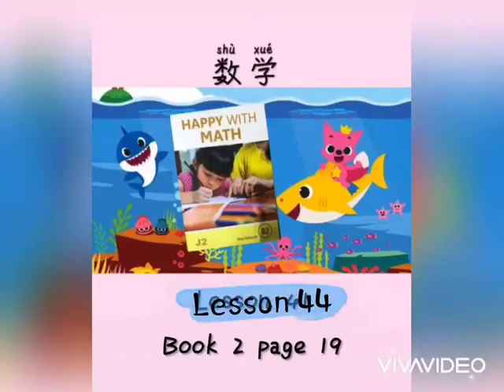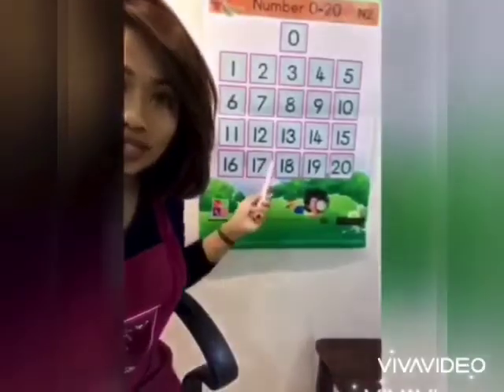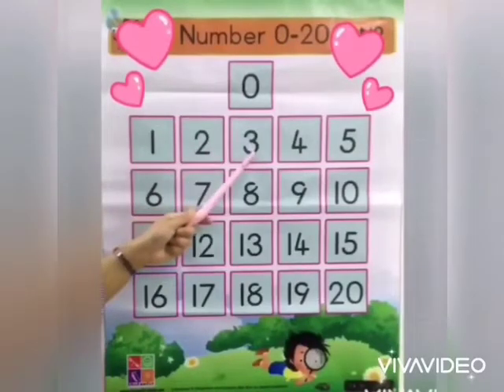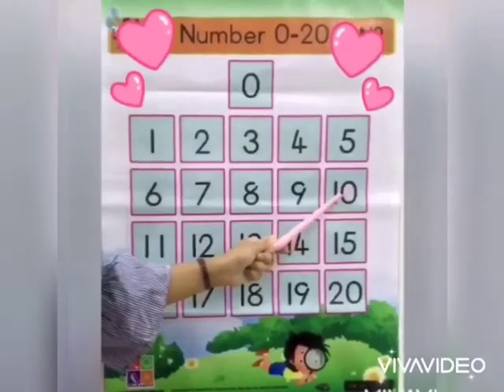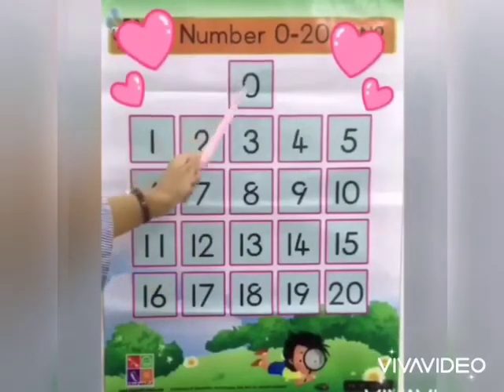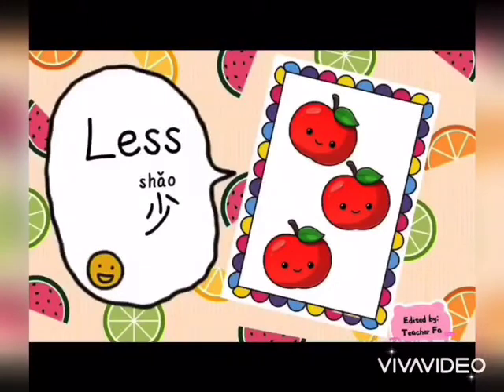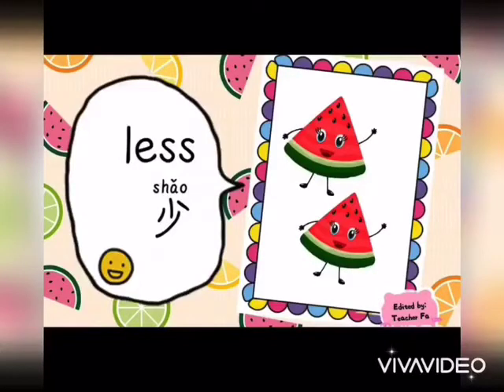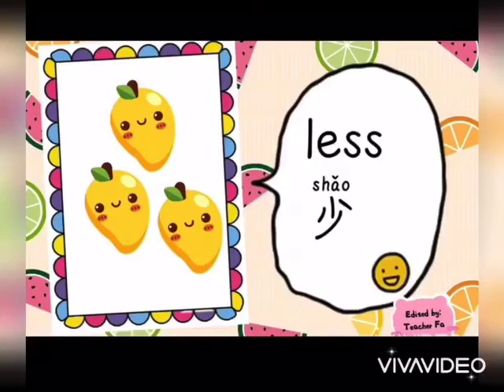Dragonfly The Champs Kulim 27042020 Y4 Happy with math